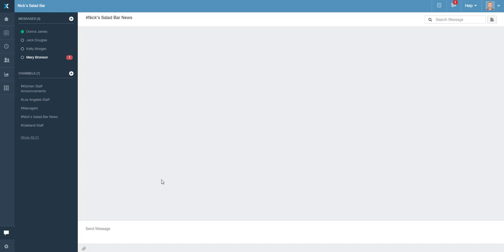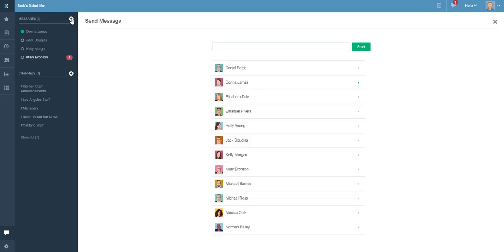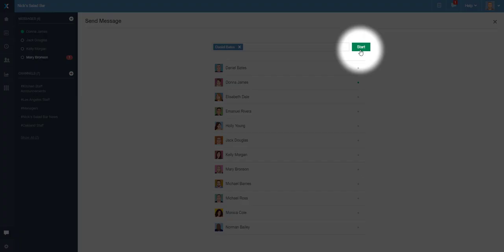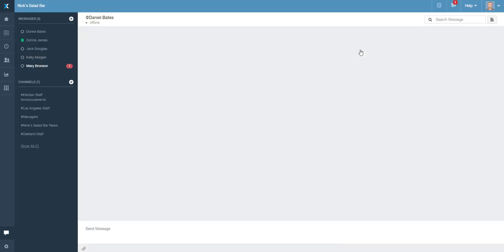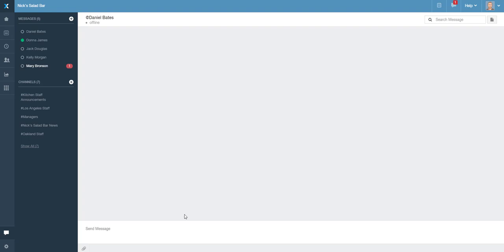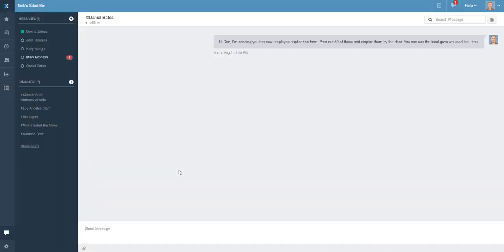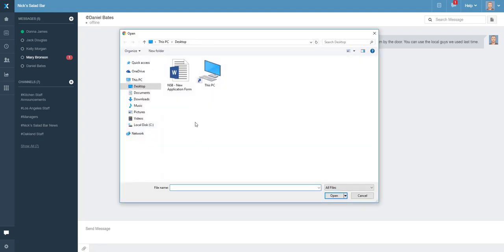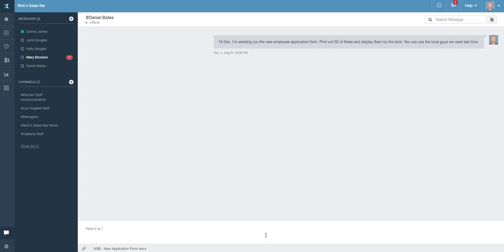XimbleChat Overview - Private/Direct Messaging Video Tutorial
In this video series we will showcase the functionality of XimbleChat, an integrated communications platform in Ximble.

This video will focus on private messaging.

Ximble is an easy-to-use employee scheduling and time tracking tool that is combined with powerful analysis tools and reports. By integrating with leading payroll, accounting, HR, and point-of-sale systems, Ximble has become the “best of breed” workforce management platform.

Start you risk-free, 14-day trial now!